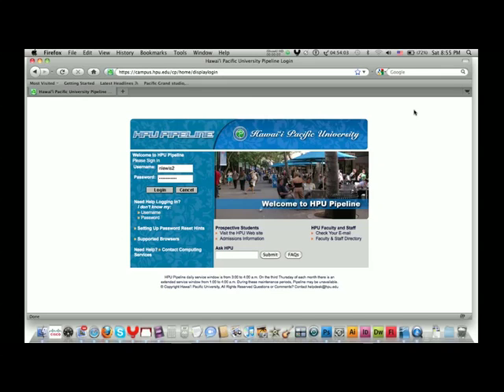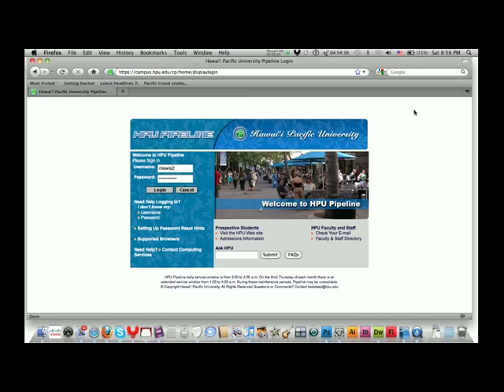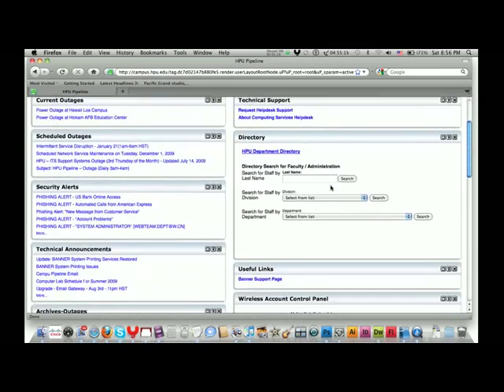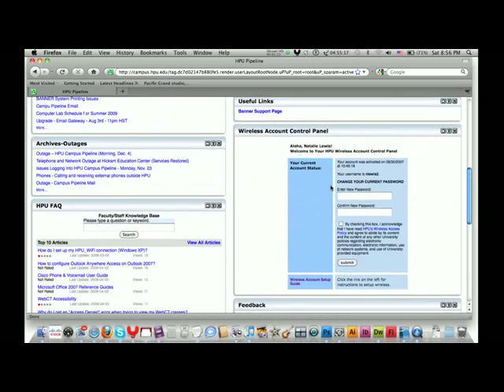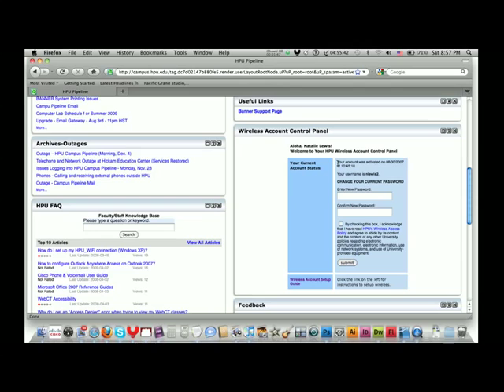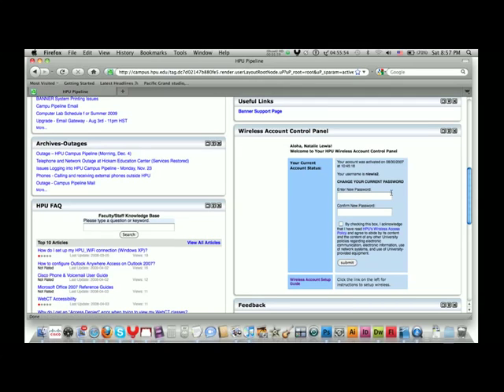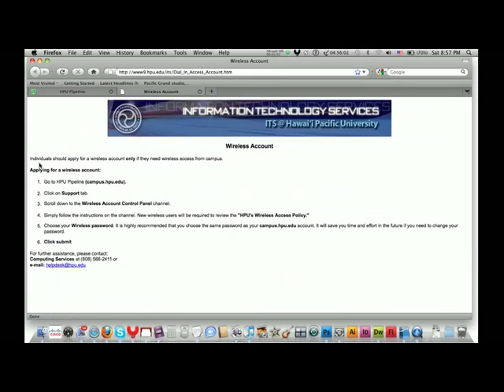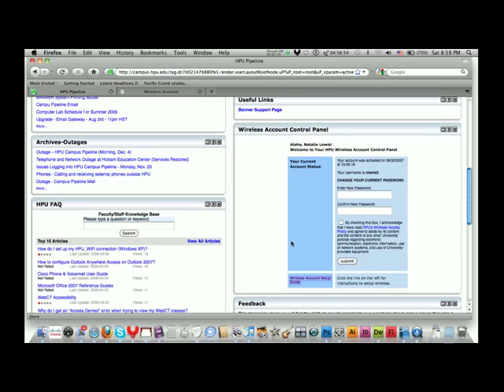WirelessSetup_Web 800x600.mov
Setup wireless account im order to get server space